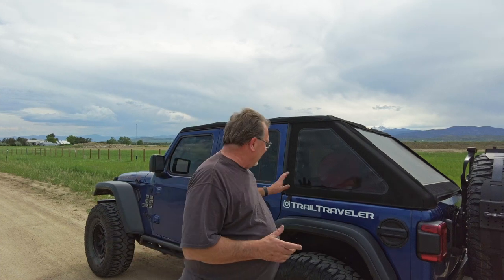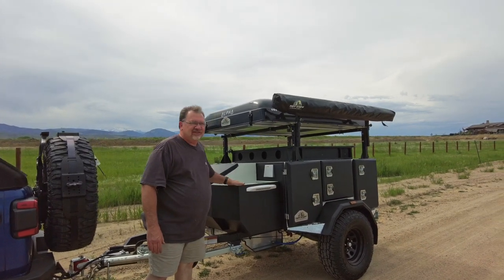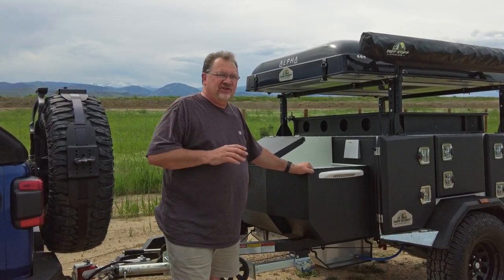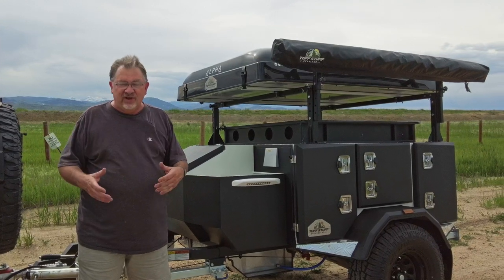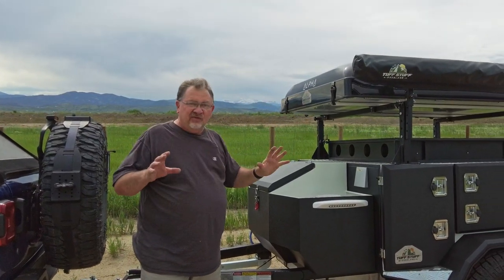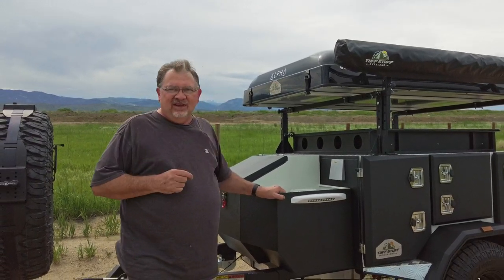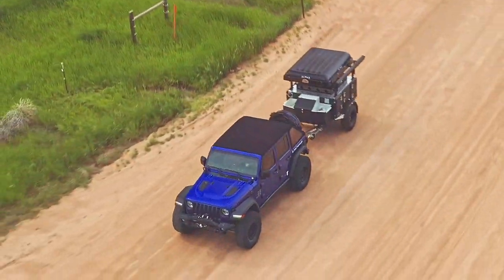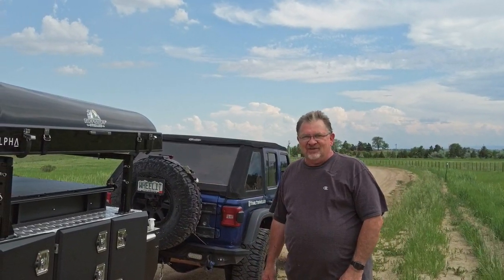Tribe Trailer Overland Basecamp - Why We Bought One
After looking at many different options, we decided on a Tribe Trailer Overland Basecamp Trailer. This rugged beast has everything we want...including the kitchen sink. In this video, I discuss why we went with an overland trailer instead of something else.